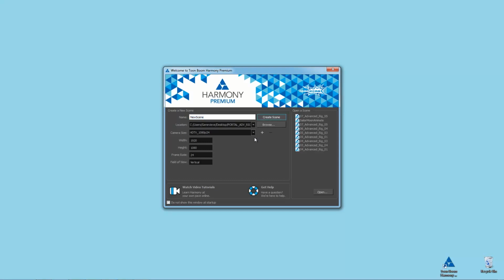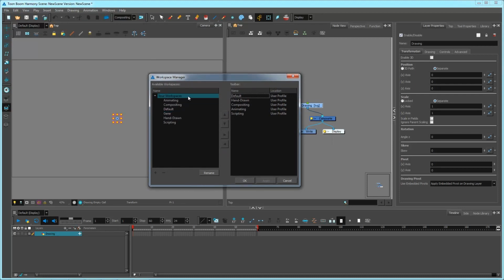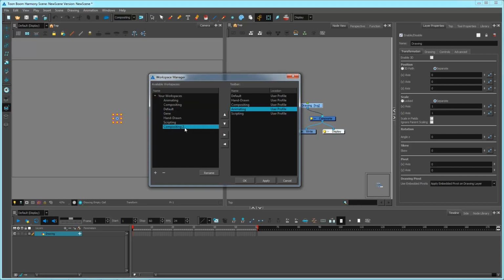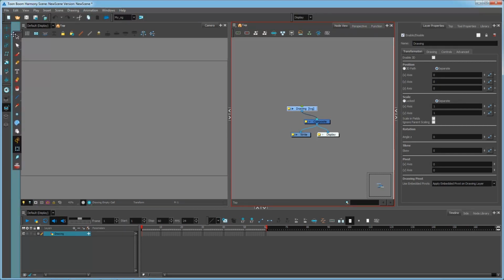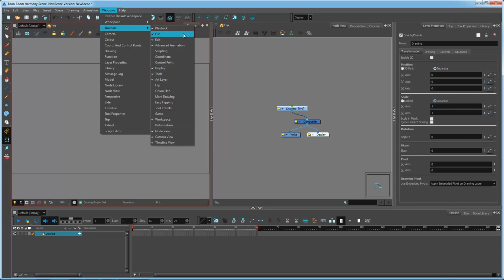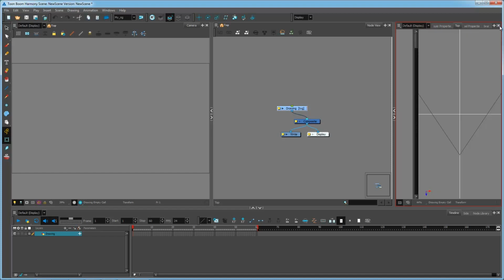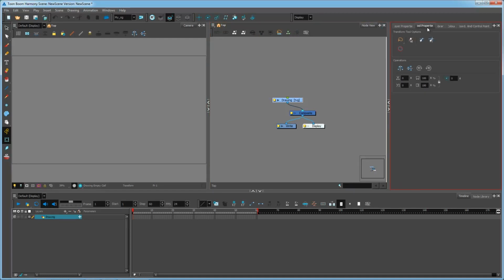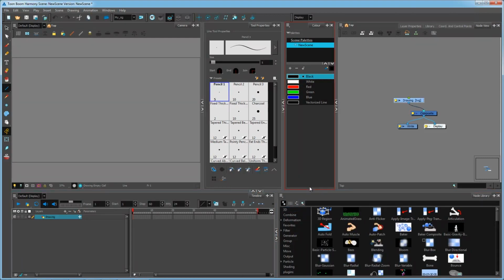How to Setup the Workspace with Harmony Premium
In this topic, you will learn how to set up your workspace with Harmony Premium